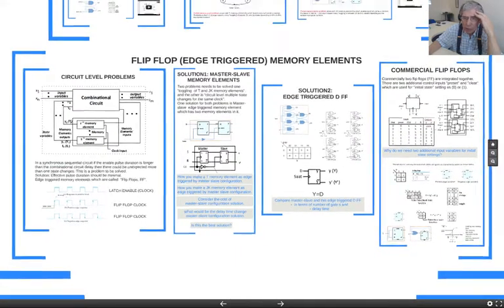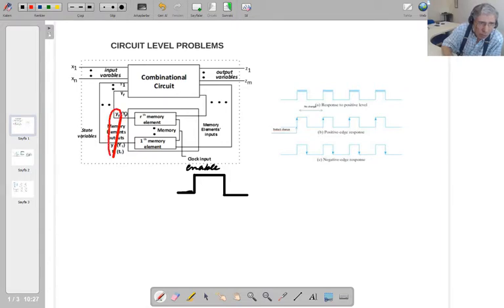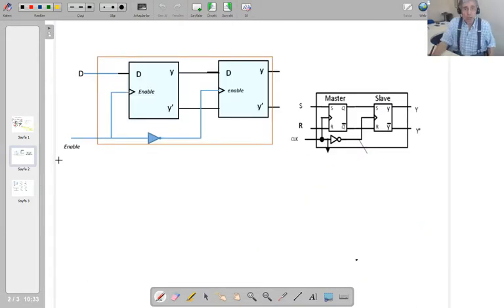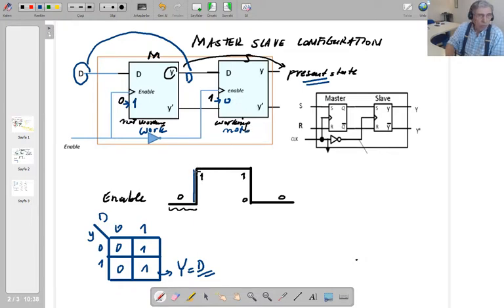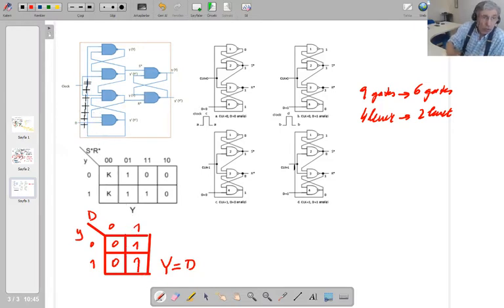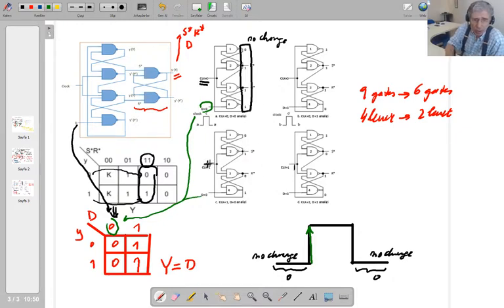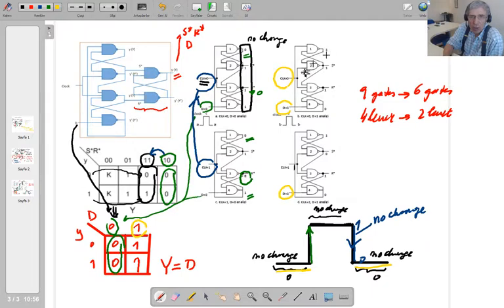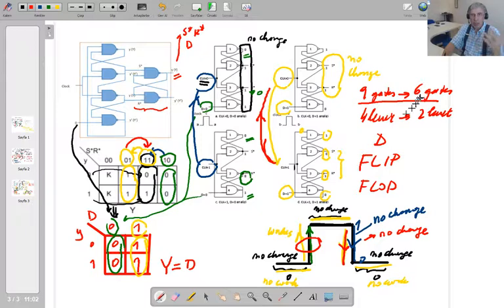Ch6-3-1 edge triggered memory elements